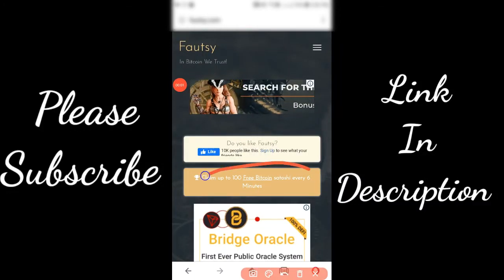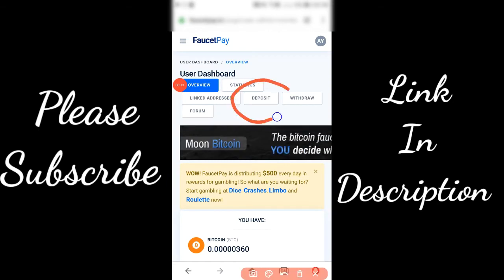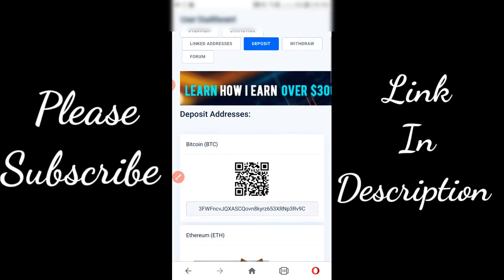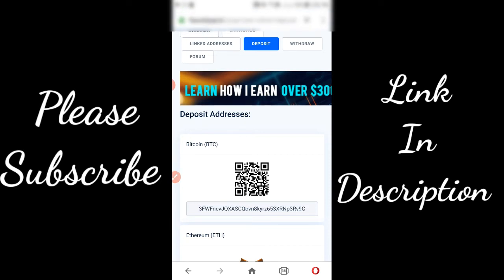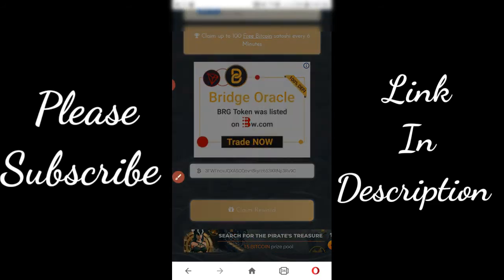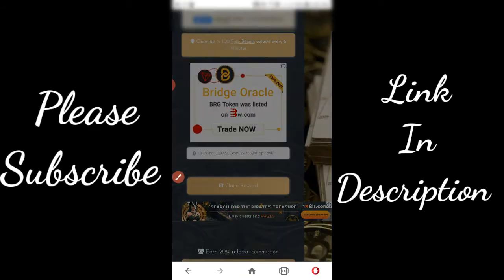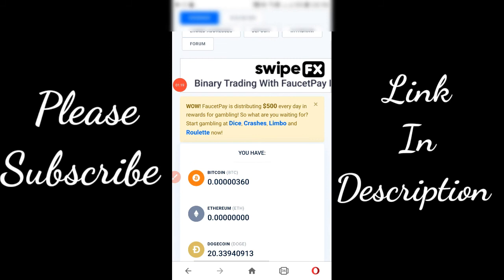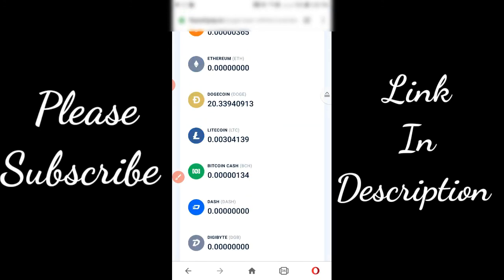Claim Upto 100 Satoshi From This Faucet In Bitcoin